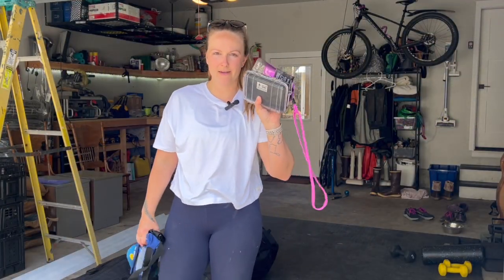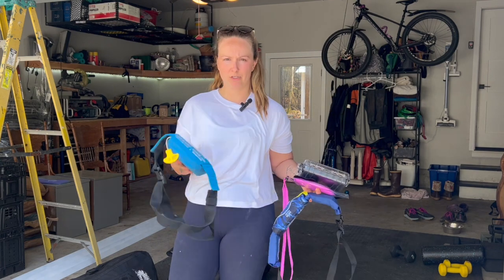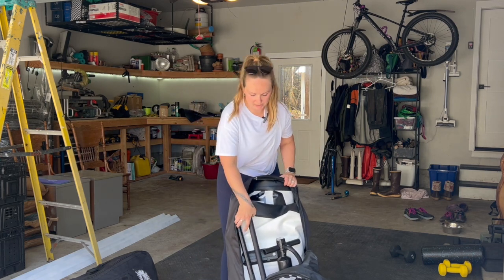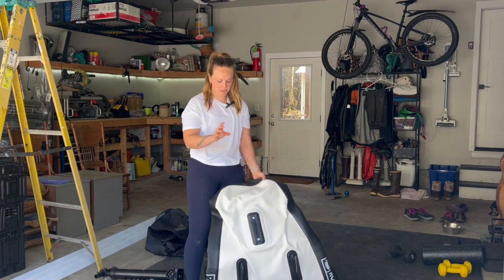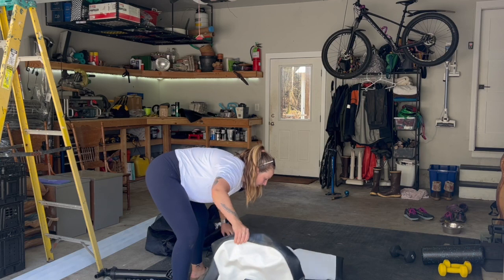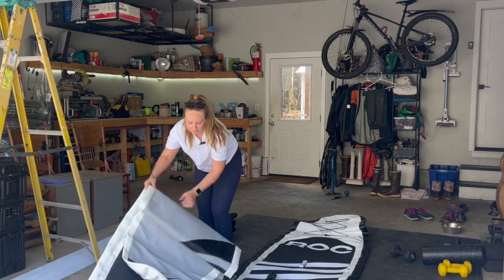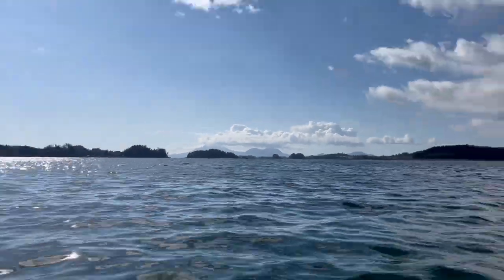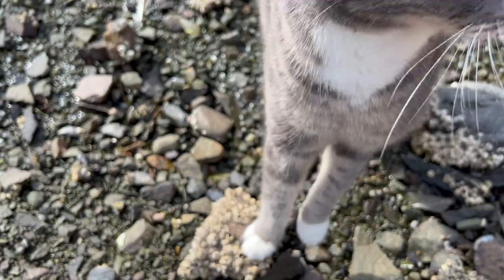Setting Up Your Stand Up PaddleBoard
The brand of inflatable SUPs I have are Free Flow and ROC. I purchased both from Amazon over the past year or two and have gotten quite a bit of use out of them. They're so easy to set up and even more fun to use. Hope you enjoy our first trip out on the water for the season. So excited summer is finally here!

Emma